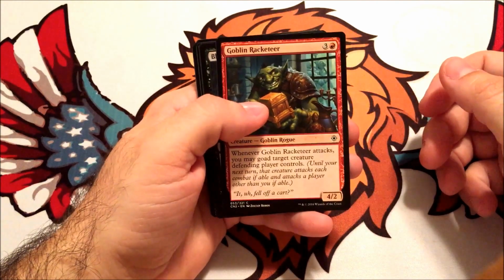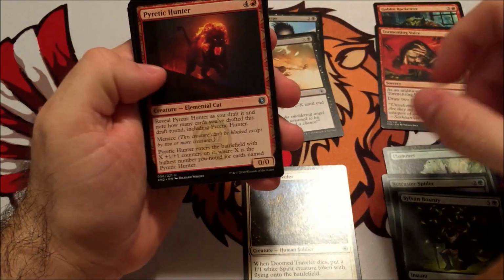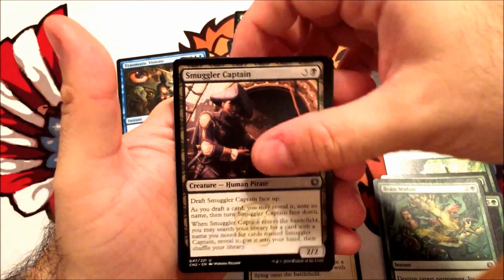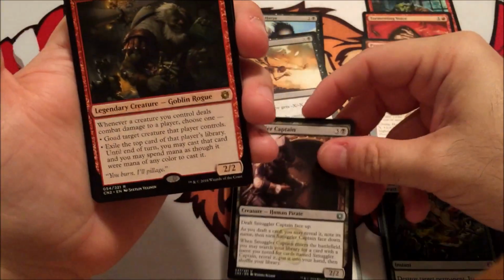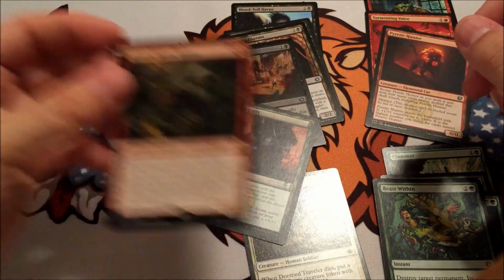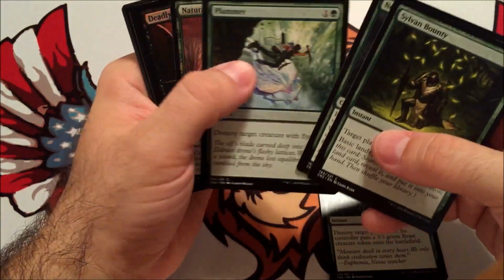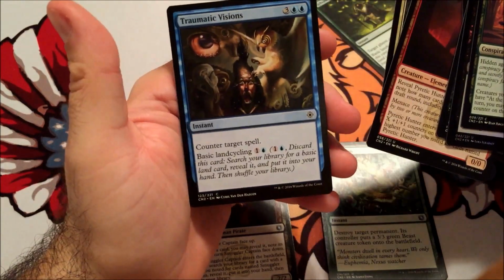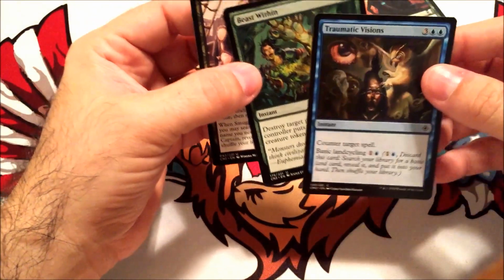Second Pick Ep 2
Our Second Episode of Second Pick.  We take a look at Conspiracy drafting and what you do with the pack that is passed to you.